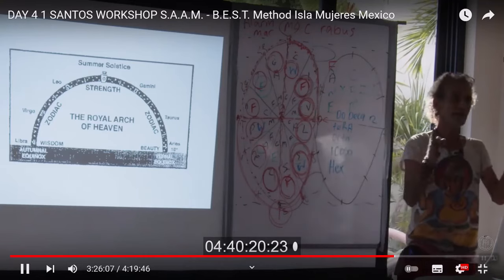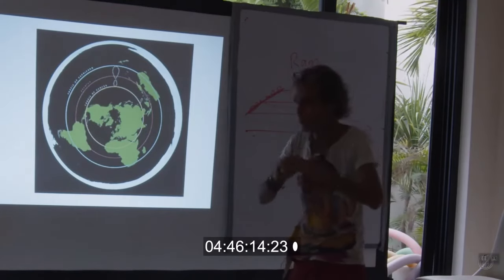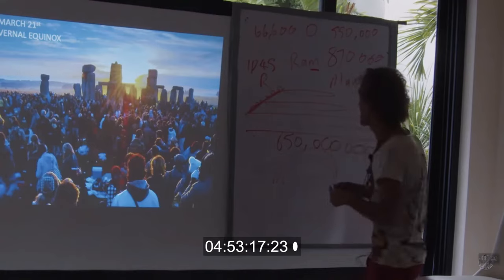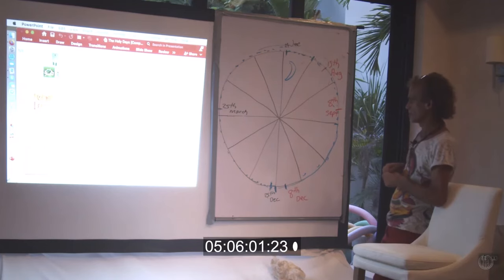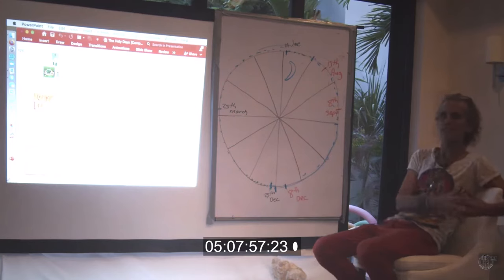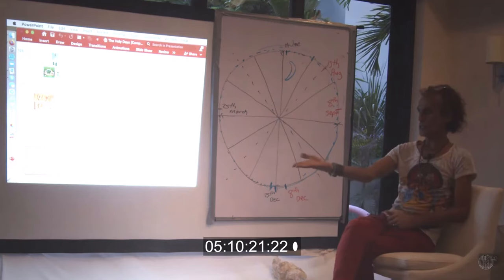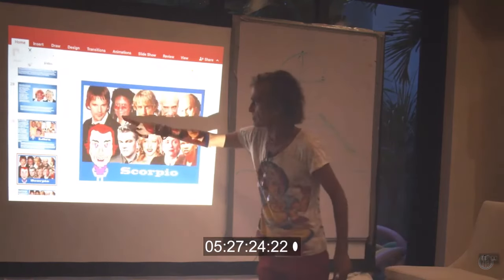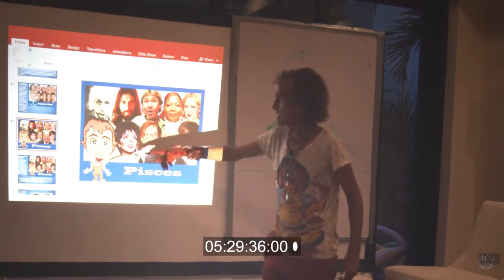FLAT EARTH presentation, Isla Mujeres QR 2021 Santos Bonacci